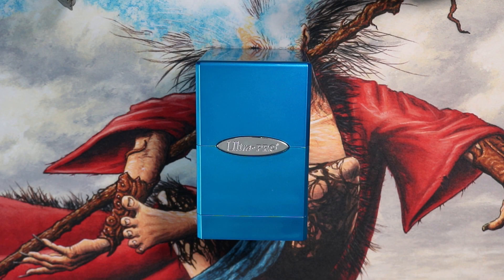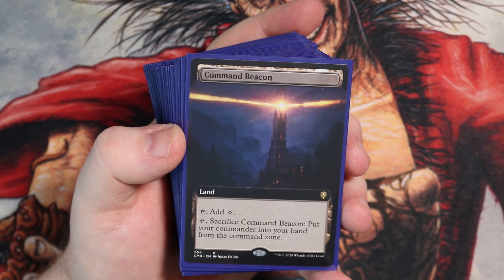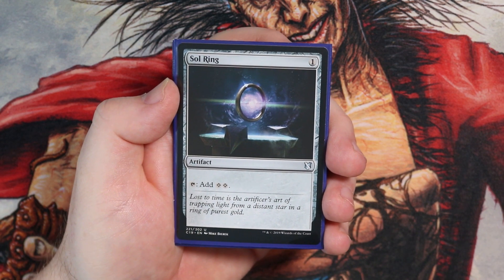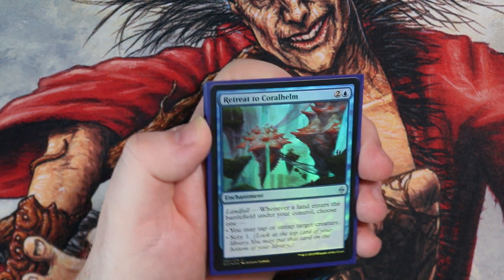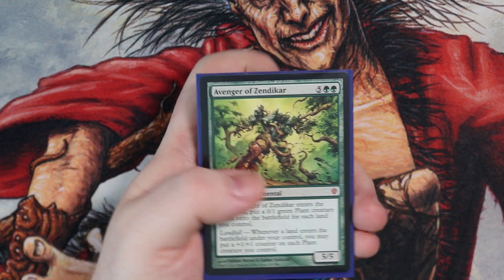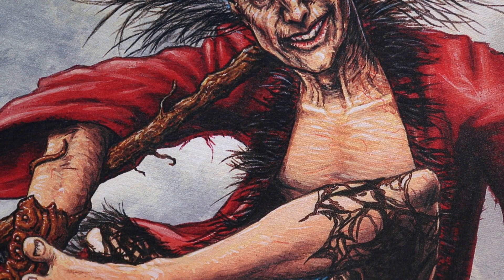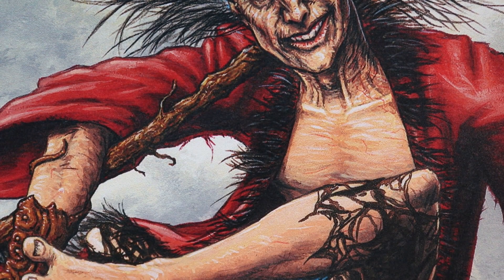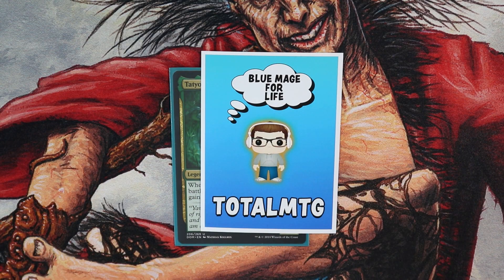TATYOVA EDH DECK SHOWCASE - My Beautiful Commander Deck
In todays video i'm showcasing my favourite EDH deck, TATYOVA! This is my most beautiful Commander deck. Pimped full of bling cards and lots of foils, it's certainly a work in progress. Tatyova, Benthic Druid is a Merfolk Druid that cares about all your lands coming into play! Landfall is strong in this EDH deck. Drawing cards and getting absolute value is the plan of this deck so if that's what you like doing pick your own Tats up today!

code - TOTALMTG10YP

Follow me on Moxfield to keep up to date with all my Commander decks